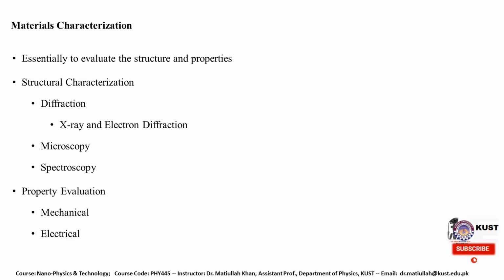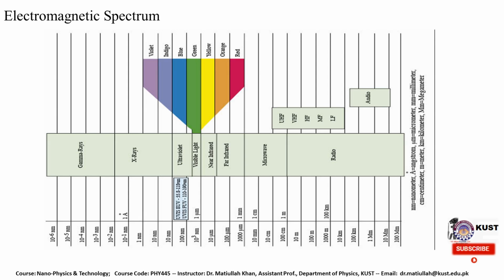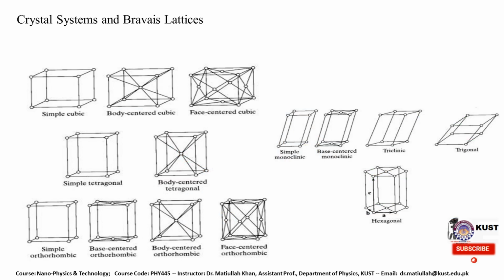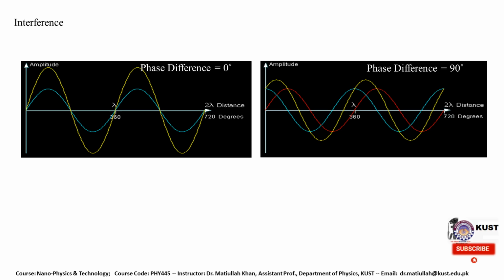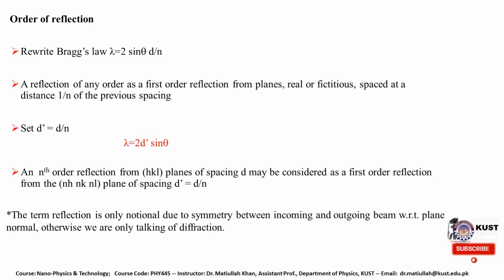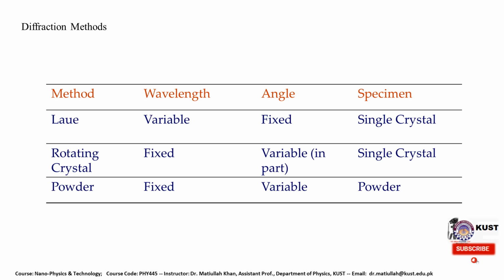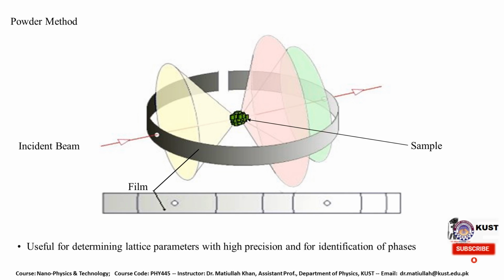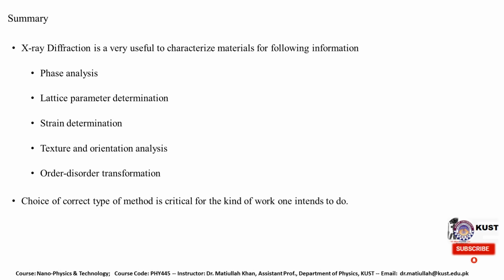FACULTY241 PHY445 KUST20201 L31 P1 X Ray Diffraction XRD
X Ray Diffraction XRD